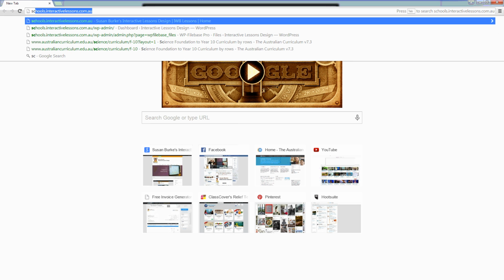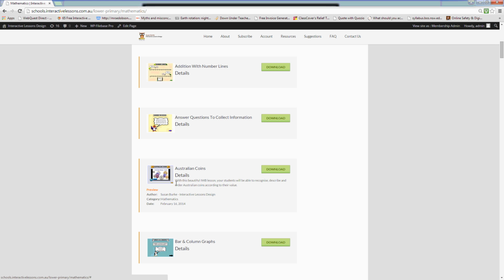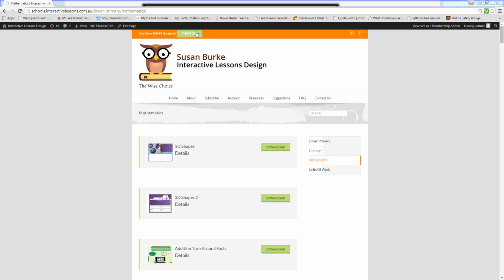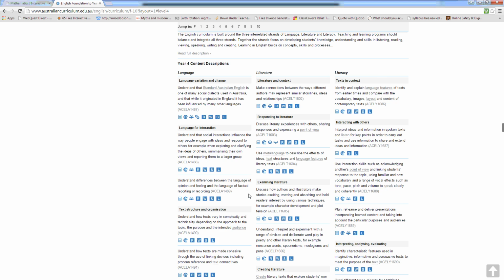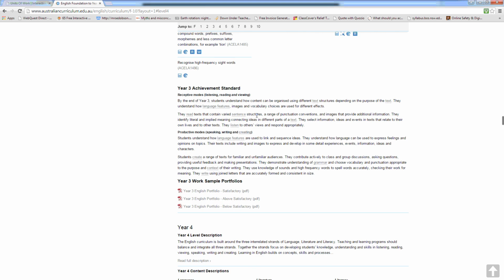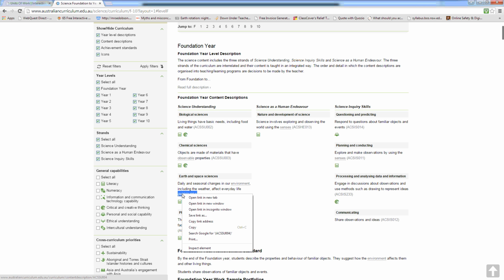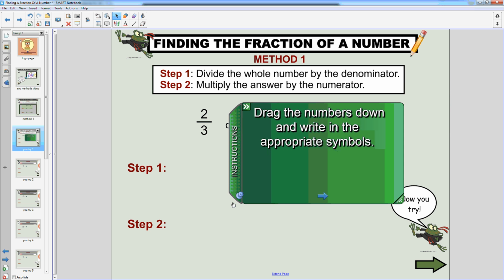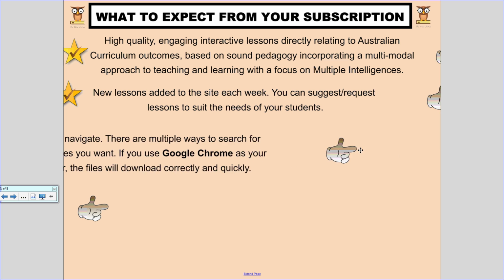WHY SUBSCRIBE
A brief explanation of the benefits of purchasing a School Subscription
A clear description of how to navigate the site as well as what to expect from a school subscription!